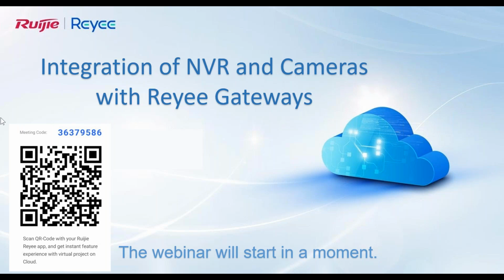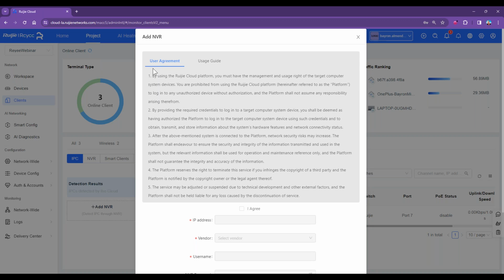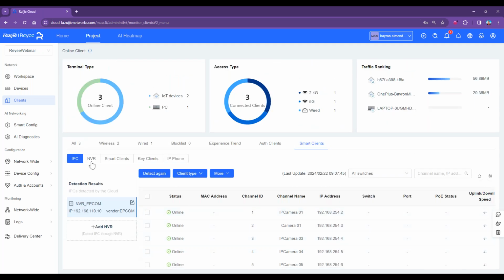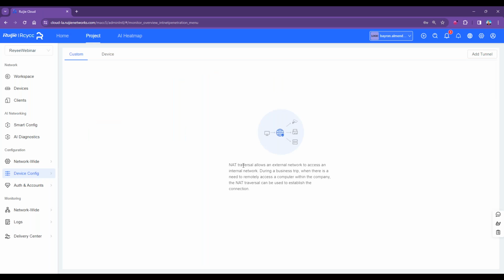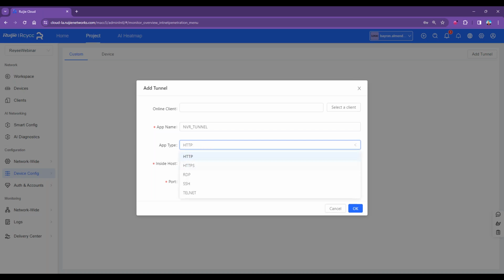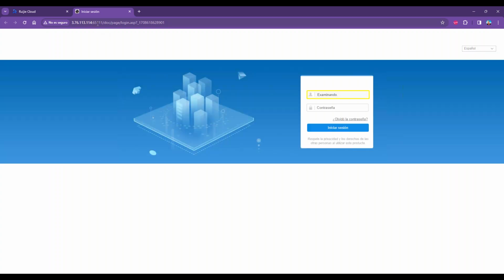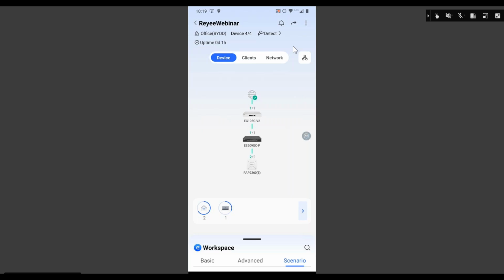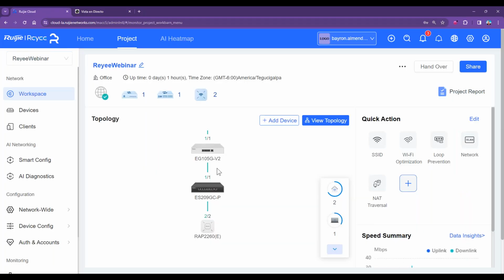Webinar: Integration of NVR and Cameras with Reyee Gateways